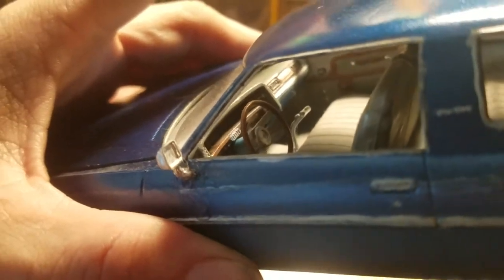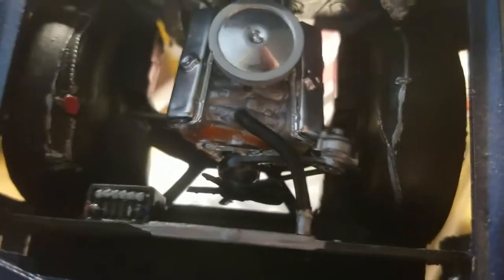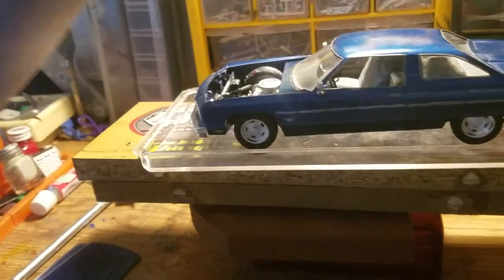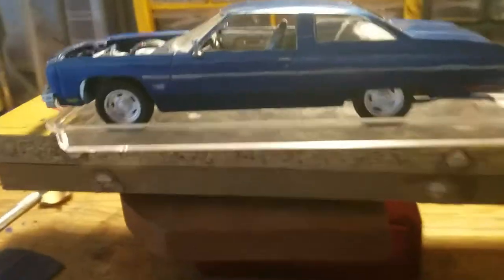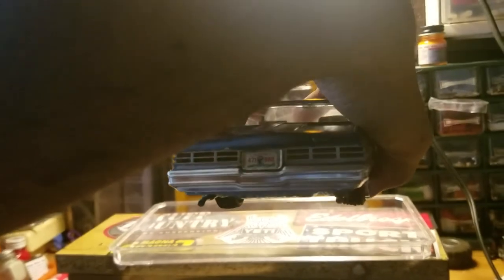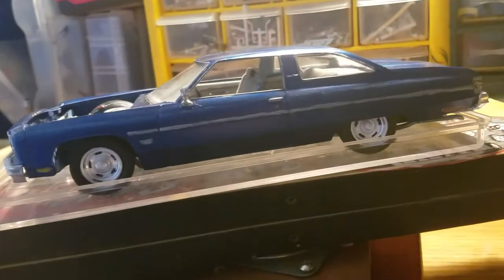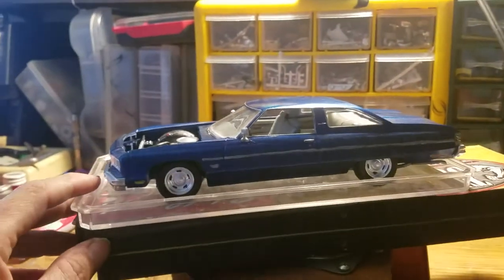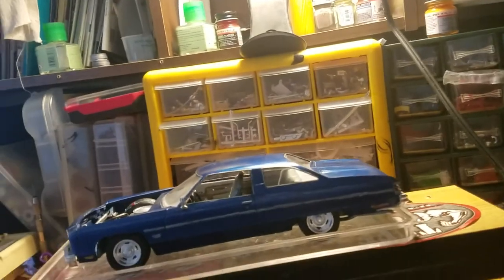May Super Street top ten by Chevy cheeseburger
1976 Chevrolet Impala by AMT